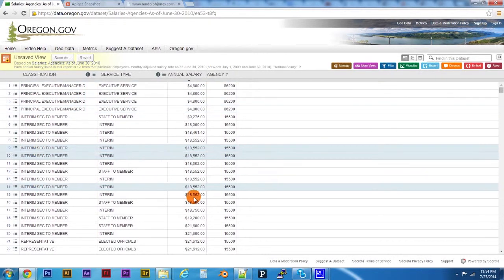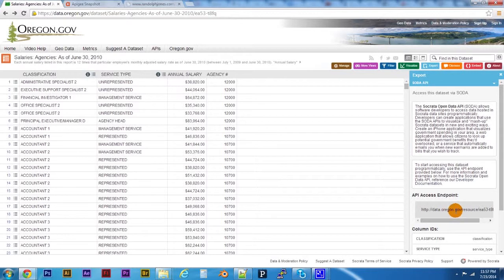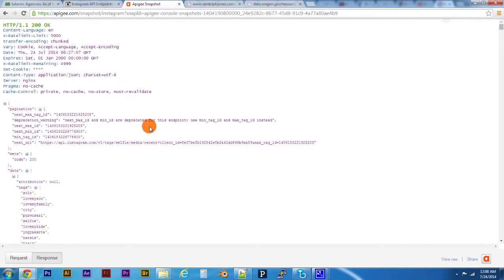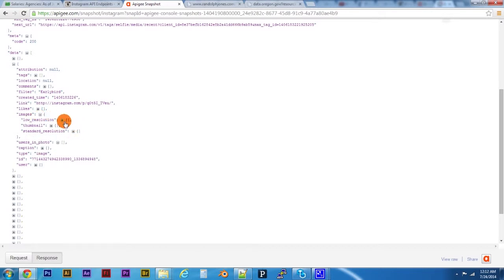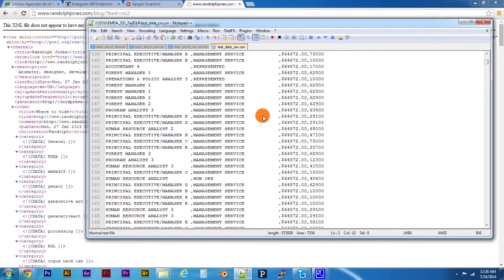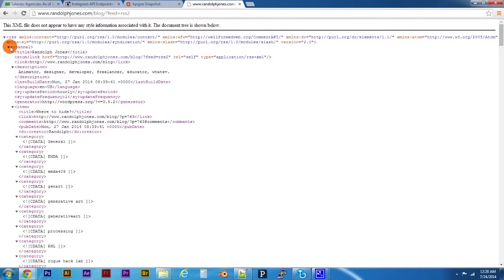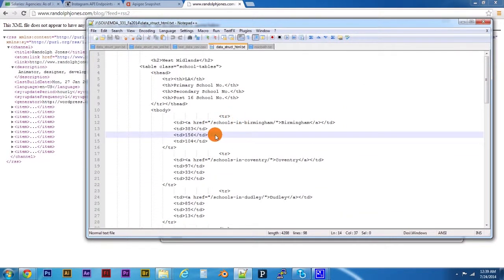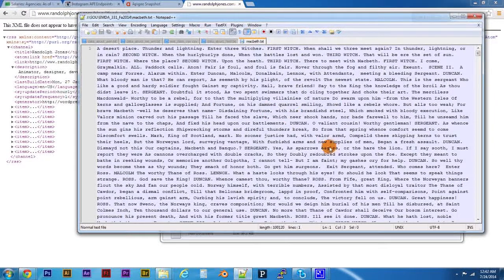EMDA 331 - Art of Data - 3.1 Data Patterns and Types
In this exercise we take a small break from Nodebox to explore data - where can we get it, what are common ways that it is organized, and how can we recognize common patterns? We go out in the wild and look at some good examples. In the end we show you how to manipulate and change patterns using your favorite text editor.